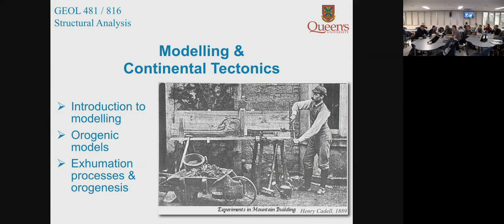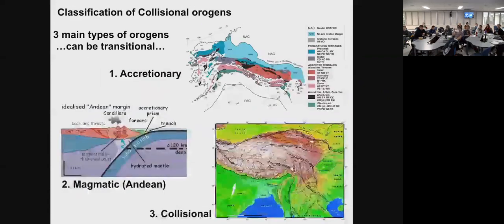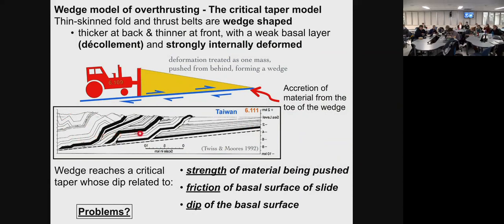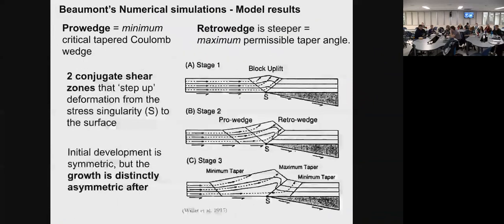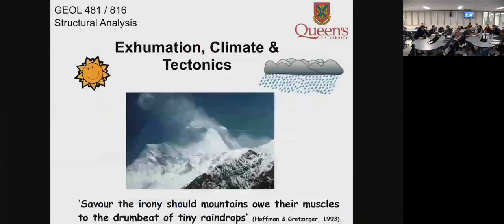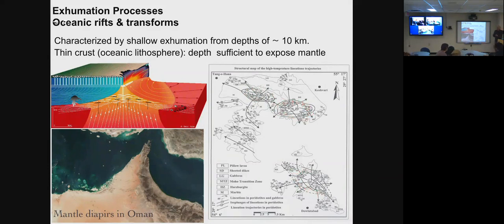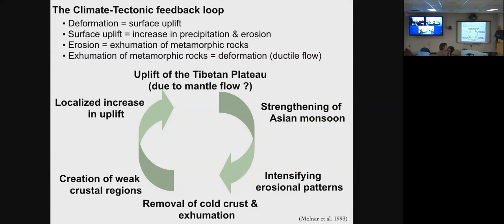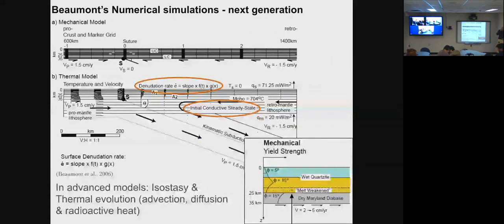Anatomy of Fault Zones (lecture 4) - Modeling and continental tectonics - Laurent Godin - Queens Uni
Anatomy of Fault Zones was a pan-Canadian Structural Geology class run in Winter 2017.
This is lecture 4, Laurent Godin, Queens University, 30 January, 2017 from Kingston.

Topics: Introduction to modeling, how to assess utility of different models, heuristic exercises, orogenic models and orogenesis, classification of orogens, collision, exhumation, strain, wedges, vergence, sandboxes and numerical models, climate and tectonics, mechanisms for exhuming rocks, thermal structure of orogens, effects of erosion on temperature